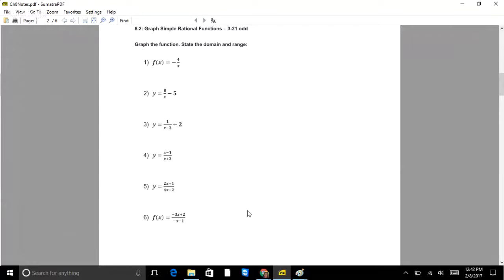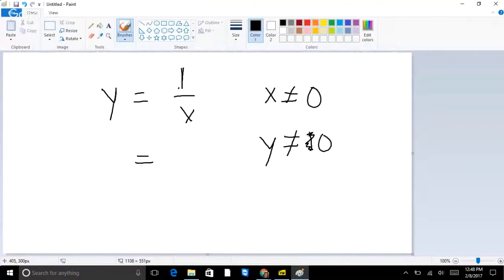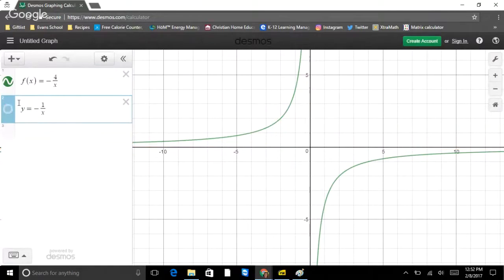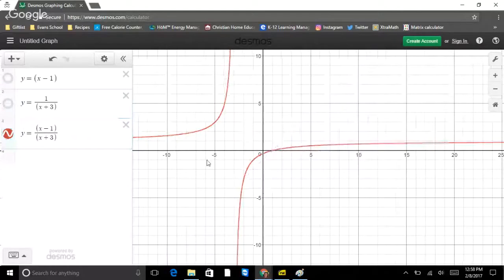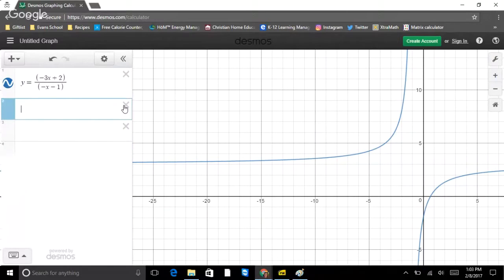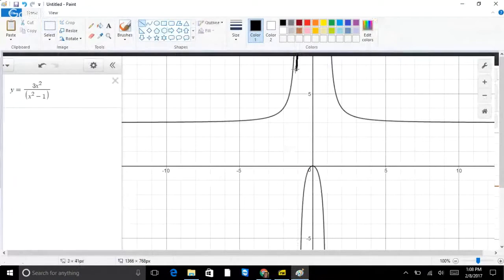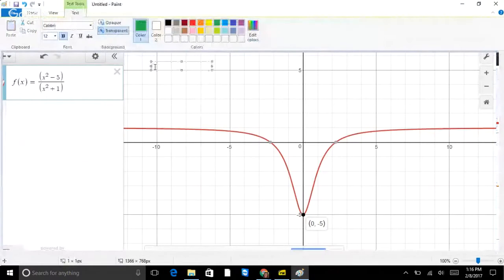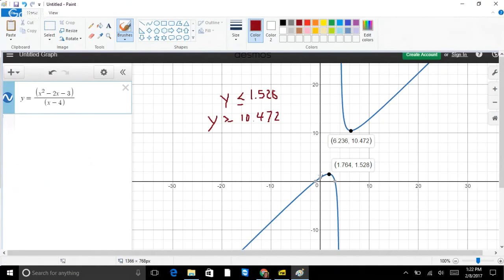Algebra II - 8.2, 8.3